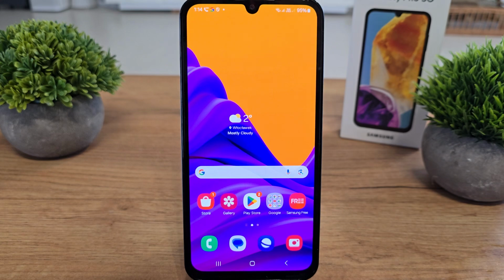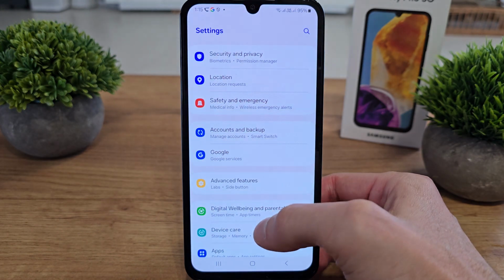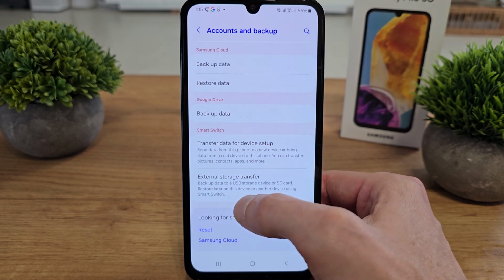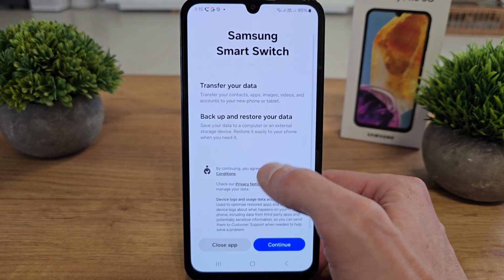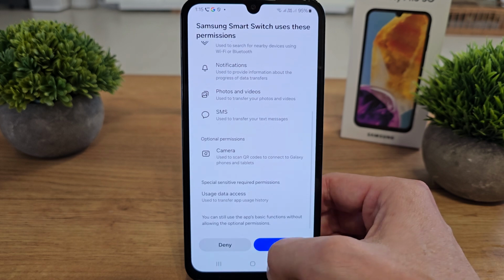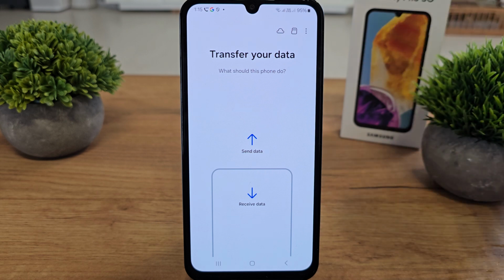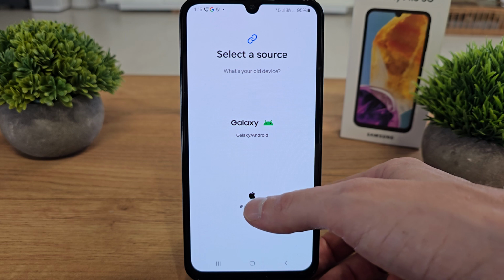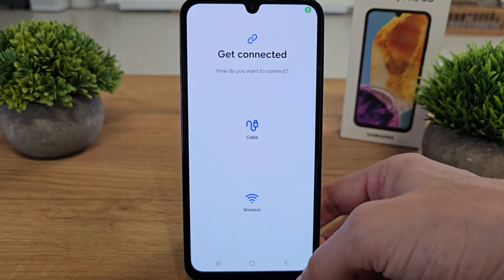🔄 How to Transfer Data Using Samsung Smart Switch on Galaxy M15 🔄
🔑 Moving to a new device or backing up your data? Samsung Smart Switch is an easy and reliable way to transfer your data like contacts, messages, photos, and apps from one device to another. Here’s how to use Samsung Smart Switch on your Galaxy M15:

How to Transfer Data Using Samsung Smart Switch:
Install Samsung Smart Switch:

Make sure you have Samsung Smart Switch installed on both your old and new device. If not, you can download it from the Google Play Store or Samsung Galaxy Store.
Open Smart Switch:

On your Galaxy M15, open the Smart Switch app. If you can’t find it, you can search for it in the Apps section of your device.
Choose Transfer Method:

Wireless Transfer:
Tap Send data on the old device and Receive data on the new device (Galaxy M15).
Both devices will need to be connected to the same Wi-Fi network.
Follow the on-screen prompts to connect the devices.
Wired Transfer:
Connect both devices using a USB cable and an adapter (if necessary).
The devices will automatically establish a connection.
Select Data to Transfer:

Choose the data you want to transfer. You can select contacts, messages, photos, apps, videos, call logs, music, and more.
Tap Transfer to start the process.
Wait for the Transfer to Complete:

The transfer process may take a few minutes depending on how much data you are transferring. Ensure both devices are connected to a power source and Wi-Fi if doing a wireless transfer.
Finish and Confirm Transfer:

Once the transfer is complete, you can check your Galaxy M15 to confirm that all selected data has been transferred successfully.
💡 Tip: Make sure both devices are fully charged or connected to a power source during the transfer to avoid interruptions.